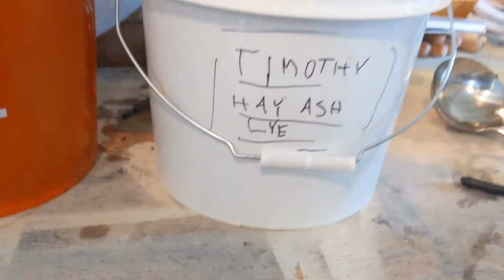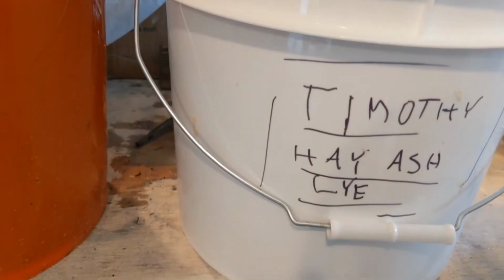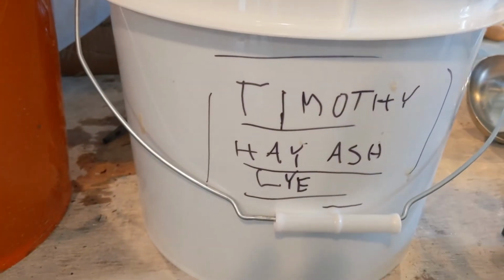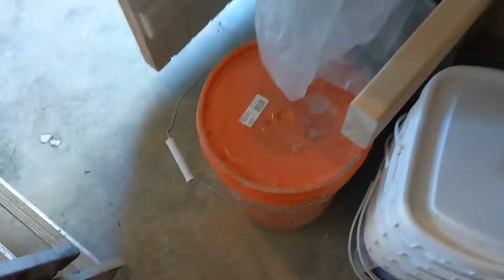Triaxial Blends and Ash Processing for Pottery Glazes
In this video I describe how to conduct a triaxial blend glaze test and show how I process my ash to make ash glazes. Pottery is an Intersection of art and science. Repeated testing, embracing chance, and failure pave the way to success in ceramics! So if I ever sound too much like I know what I'm doing... I'm due for another surprise!  Good luck everybody, happy potting!